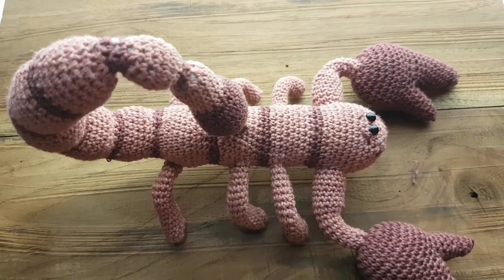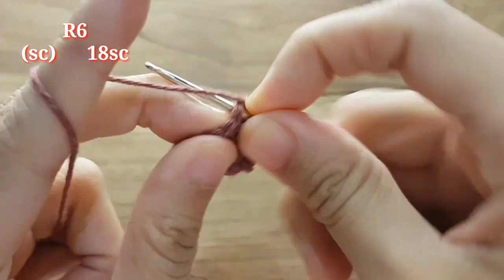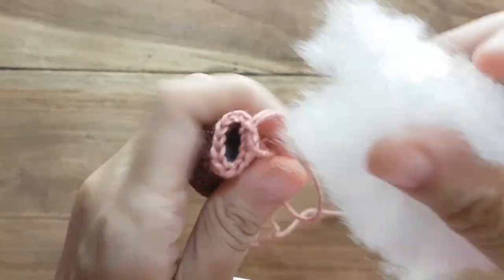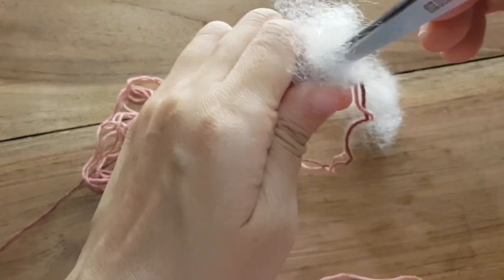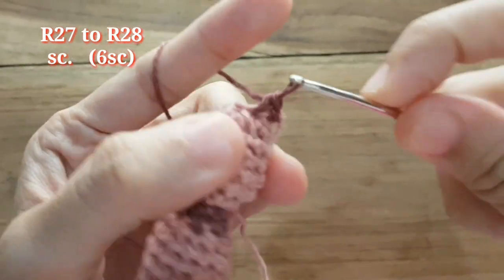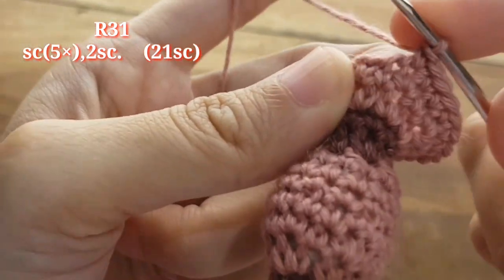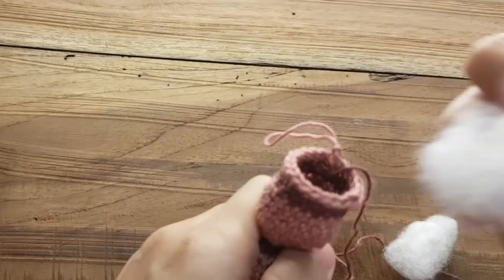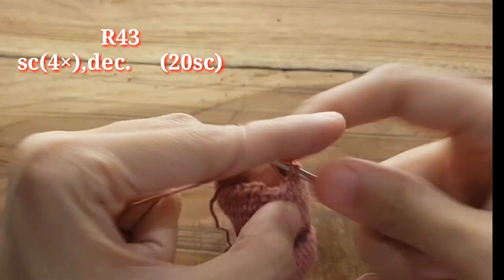crochet doll pattern amigurumi scorpion tutorial-part1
Hi friend,i design scorpion pattern amigurumi for you. I hope you can follow this pattern step by step.

I kriya mark has been legally patented in my country "Indonesia". So the patterns what I upload are my original design pattern. "You can setting your language subtitle on your youtube." If you want your language for this video please comment in polite language. I will setting for you.

Yarn            : Bali's cotton (small size)

2 sc = increase
dec= decrease
slst = slip stitch
ch = chain

etsy shop

crochet doll pattern amigurumi scorpion tutorial-part1,crochet doll pattern amigurumi,crochet doll pattern,pattern amigurumi,amigurumi,scorpion amigurumi pattern,crochet doll pattern scorpion,crochel doll,tutorial amigurumi